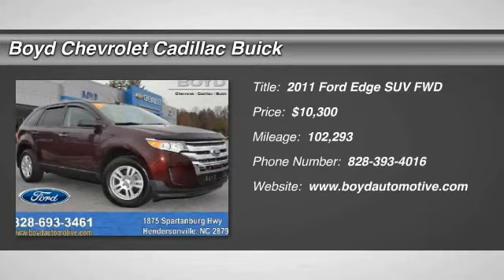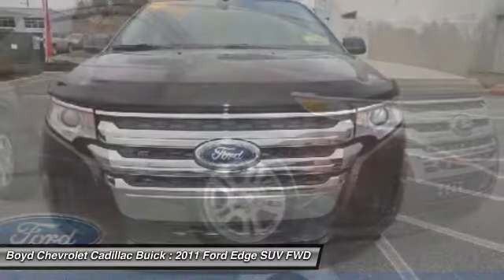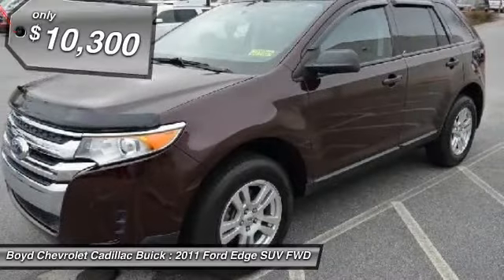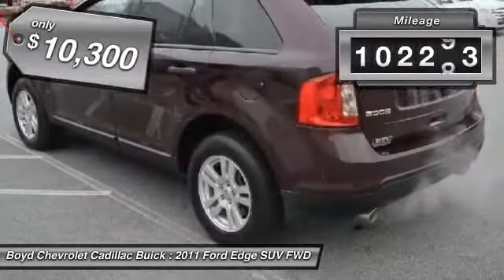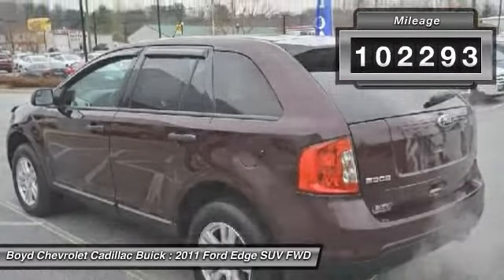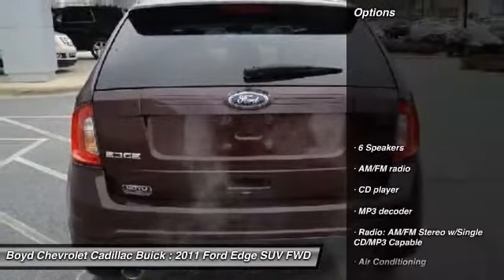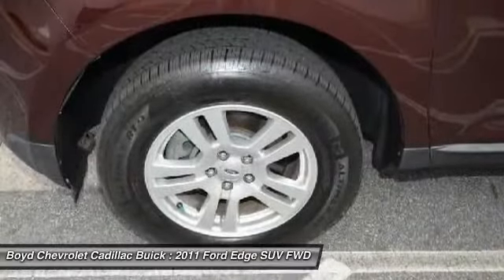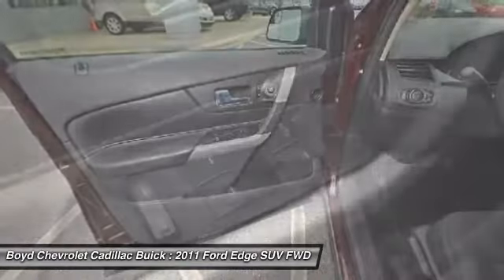2011 Ford Edge Hendersonville NC U27783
2011 Ford Edge SE - $10300

Red Candy Metallic Tinted Clearcoat 2011 Ford Edge SE FWD 6-Speed Automatic 3.5L V6 Ti-VCT 2011 Ford Edge SE In Red Candy Metallic Tinted Clearcoat, recent trade in, includes warranty, backed by Boyd Assurance, ABS brakes, Alloy wheels, Electronic Stability Control, Illuminated entry, Low tire pressure warning, Remote keyless entry, Traction control.brbrNew arrival here at Boyd! Odometer is 8404 miles below market average! 26/19 Highway/City MPGbrbrAwards:br * 2011 IIHS Top Safety Pick (built after 2/11) * 2011 KBB.com Brand Image AwardsbrLocated at 1875 Spartanburg Hwy, Hendersonville, N.C. Please call for availability. Proudly serving: Asheville, Fletcher, Hendersonville, Hickory, Spartanburg, Gastonia, Boone, Charlotte, Johnson City, Knoxville, and all of greater North Carolina, Virginia, and Tennessee.